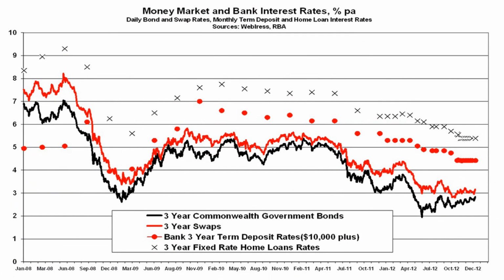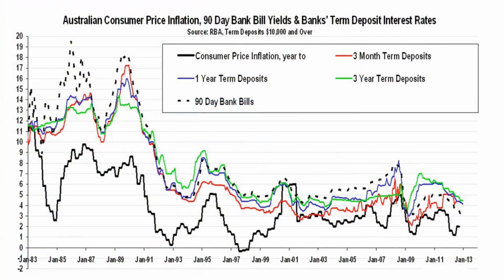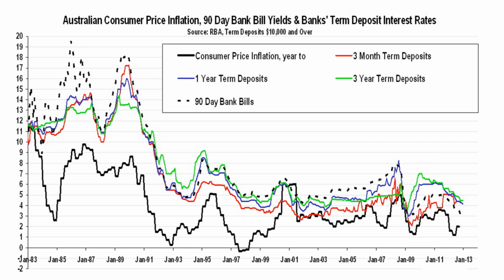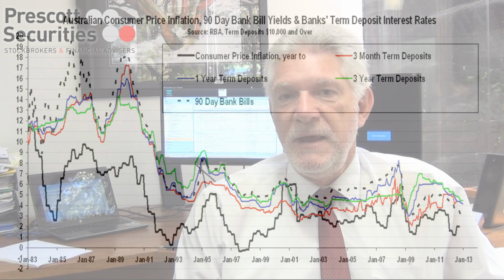10 Best Investment Ideas for 2013 - Interest Rates Preview 3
The third in a series of videos leading up to Prescott Securities' 10 Best Investment Ideas for 2013.